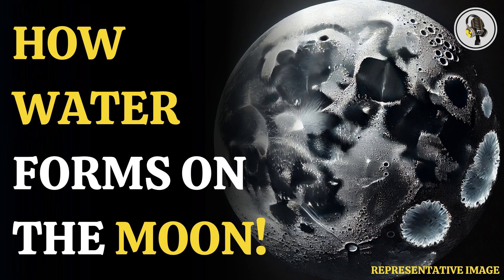Mysterious Force Creating Water on the Moon? | WION Podcast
A new study reveals that a mysterious force may be generating water on the Moon. Scientists found that waves of electrons from Earth and the Sun contribute to frozen water formation on the lunar surface. These electrons hit the Moon as it passes through Earth’s magnetotail, an area behind our planet in space. Previously, solar wind was believed to be the main source of lunar water, but research now suggests new, unknown processes at work. This discovery challenges previous theories and could reshape our understanding of water formation on the Moon.